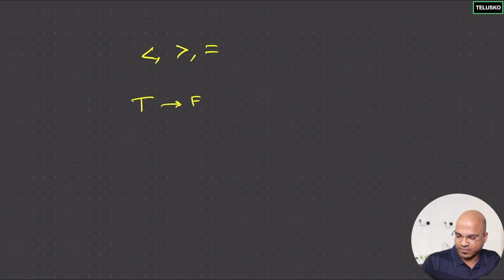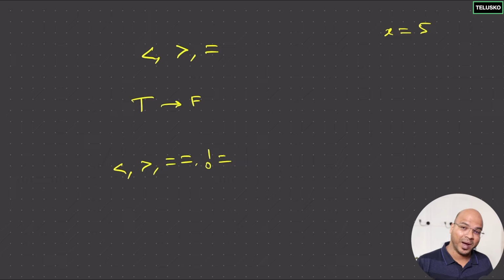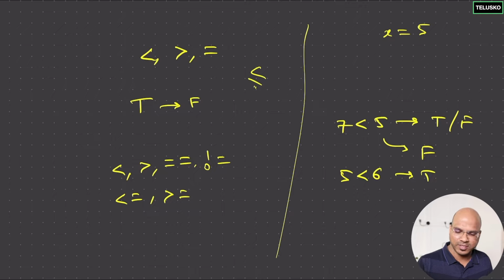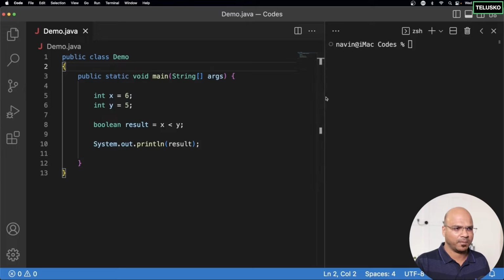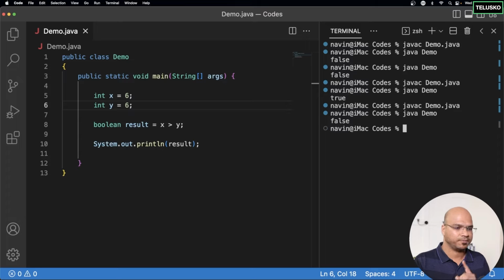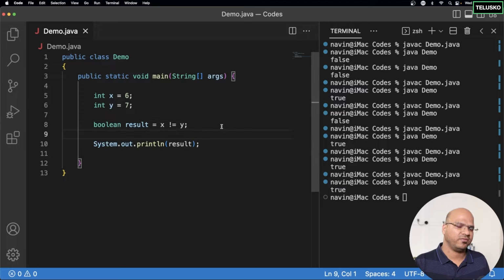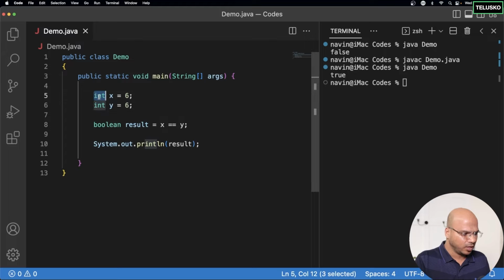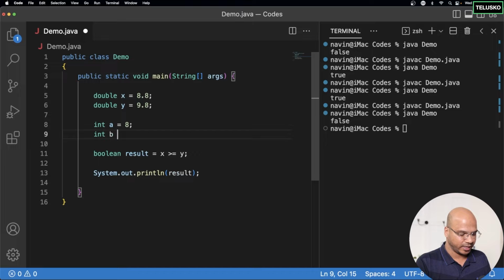#10 Relational Operators in Java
In this lecture we will learn:
- Types of Relational Operators
- The return type of relational operations

Relational operators are used where we need to compare things.
- We can use less than, greater than or also compare two values like they are equal or not.
- In Java, equal to (=) is an assignment operator that is used to assign values.
 x=5   ( here, we are assigning the value 5 to the variable x).
- Double equal to (==) is used to compare two values.
- If we have to check the values are not equal, then we use not equal to an operator (!=).

Relational Operators:-
less than
greater than
equal to for comparison
not equal to
less than equal to
greater than equal to

- Relational operators return a boolean result after the comparison.
- They are mostly used in looping and conditional statements.